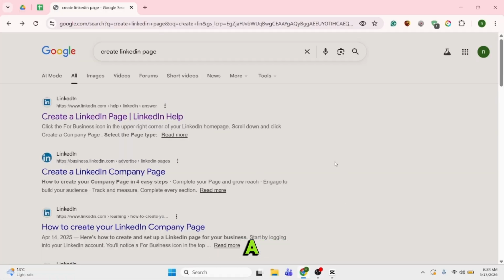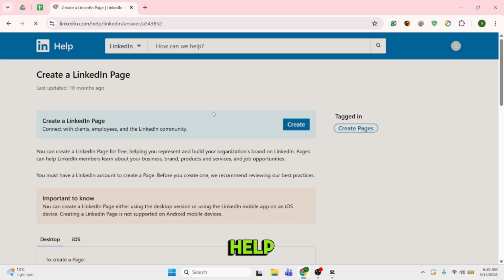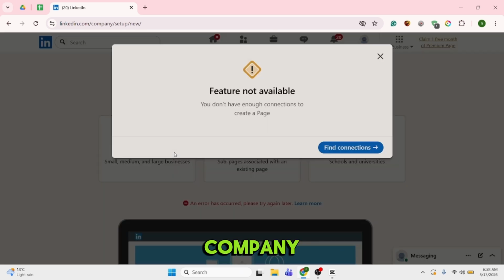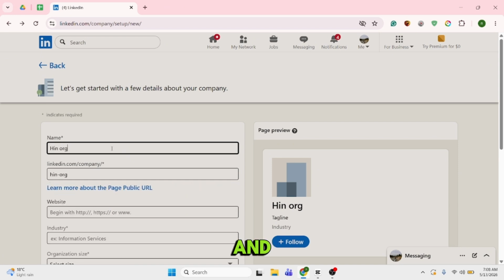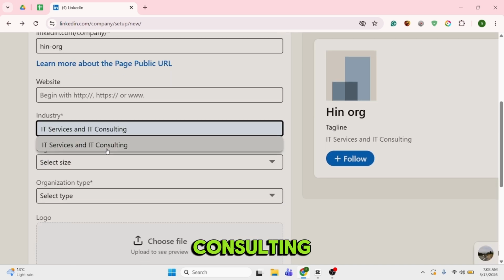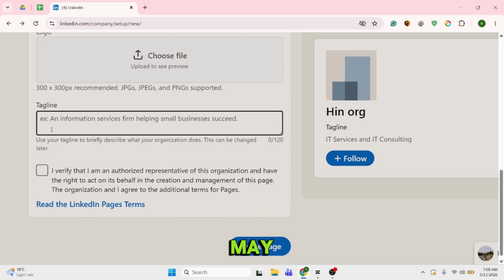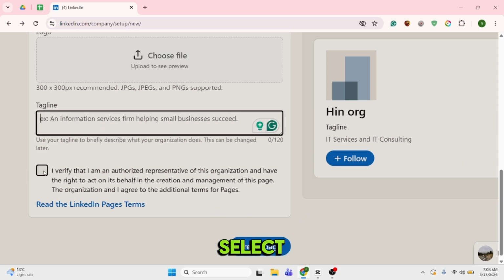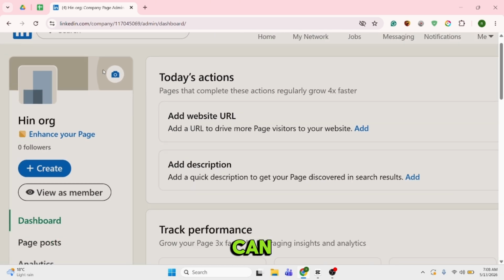How to Create a LinkedIn Company Page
Want to create a LinkedIn company page? This tutorial explains how to set up a business profile, add company details, and grow your brand presence on LinkedIn. Learn how to create and manage a professional company page easily.

00:00 – Introduction
00:05 – How to Create a LinkedIn Company Page (Step-by-Step)